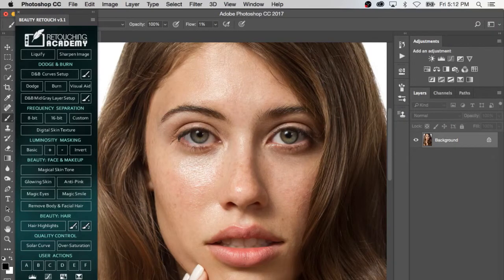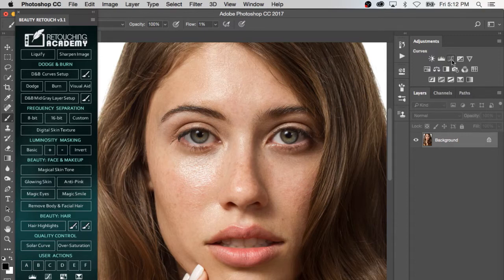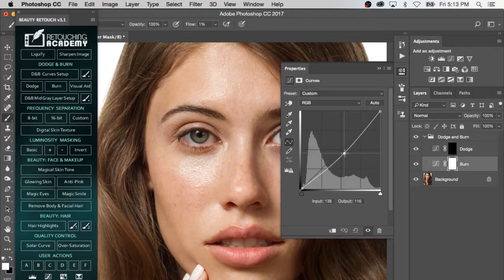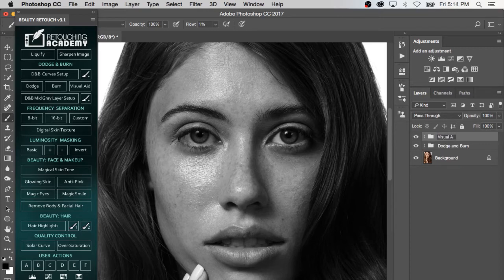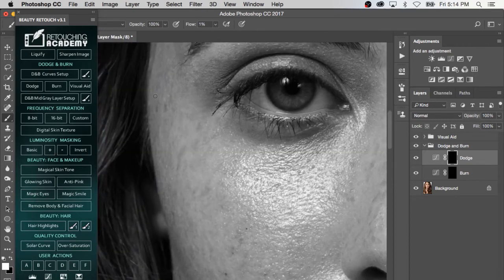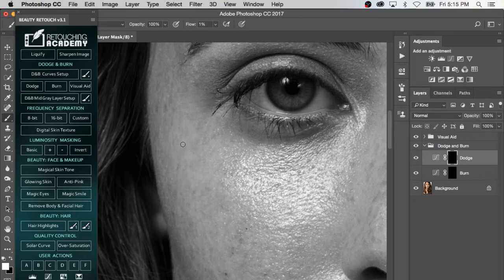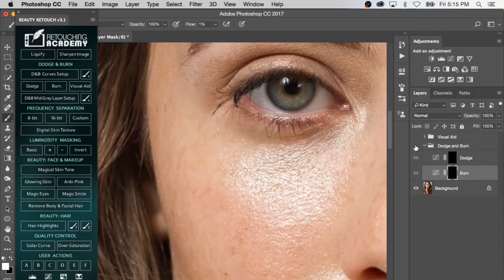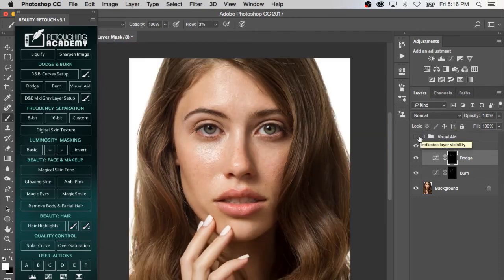Photoshop: Introduction to dodge and burn.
Hey guys! Today we will be talking about basic set up for dodge and burn on photoshop and we will cover de basic use of it. Hope you like it and find it useful.

Hola amigos! Hoy estaremos hablando de la forma basica de setear el dodge and burn en photoshop y cubriremos su uso basico. Espero les gusto y lo encuentren util.